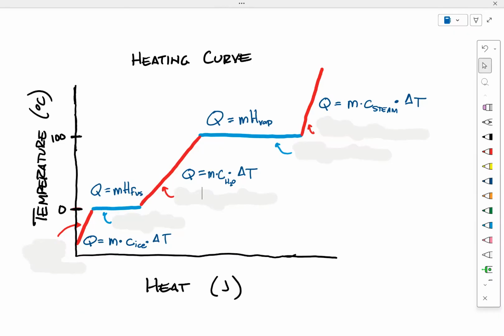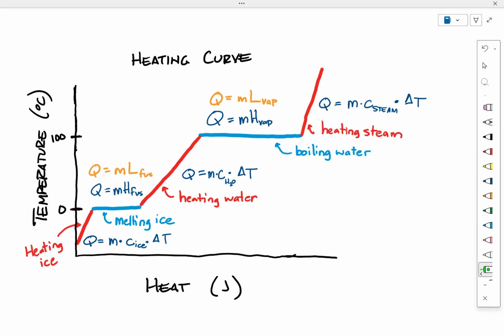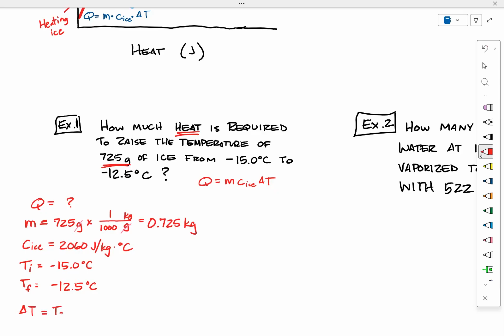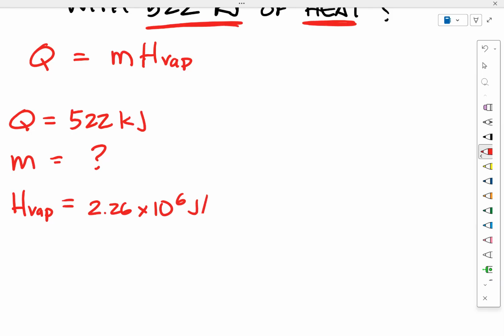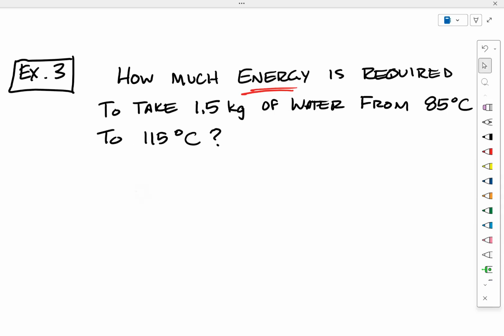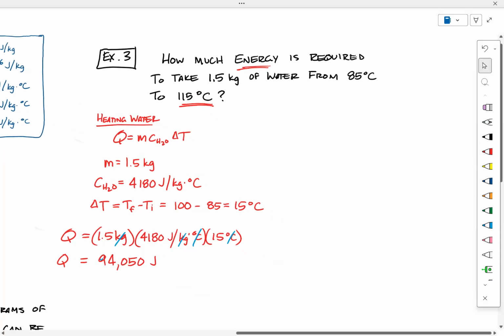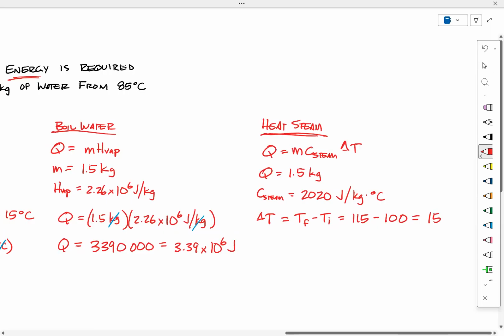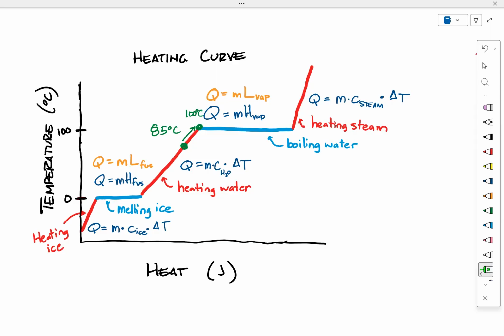Lesson Heating Curve and Calculations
Join me in solving a few thermodynamics calculations using the heat equations. Each of these equations is tied to a region of the heating curve for water.